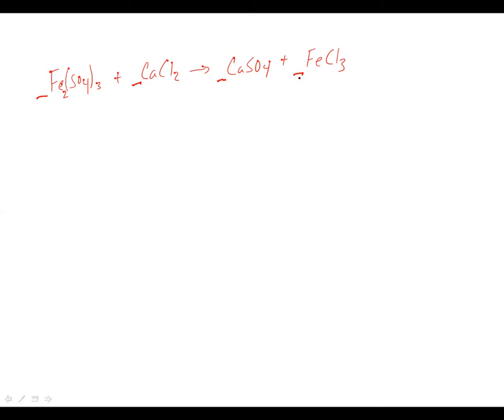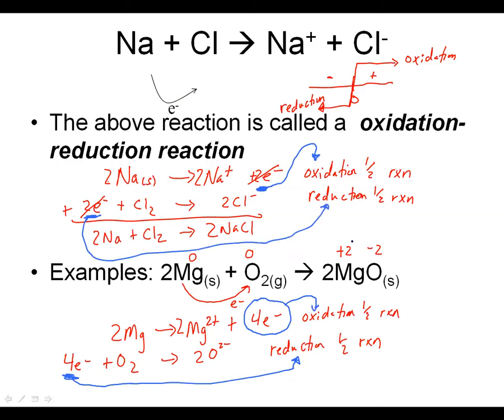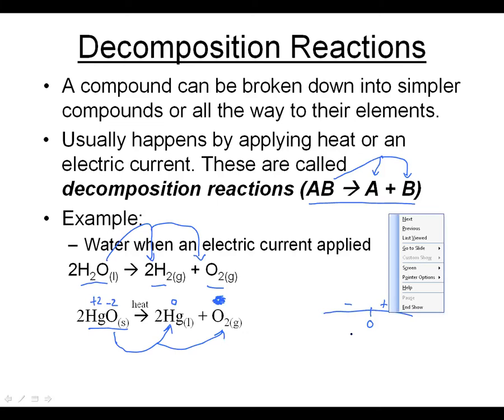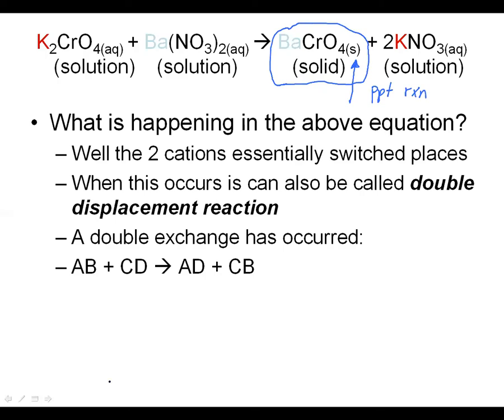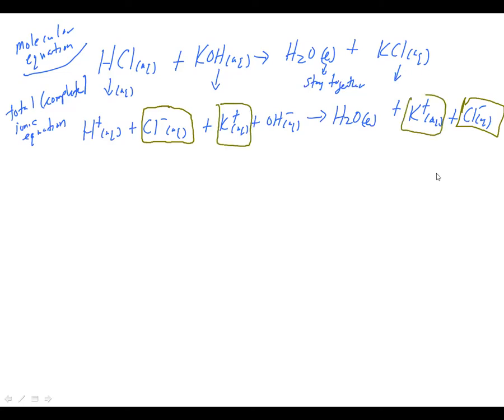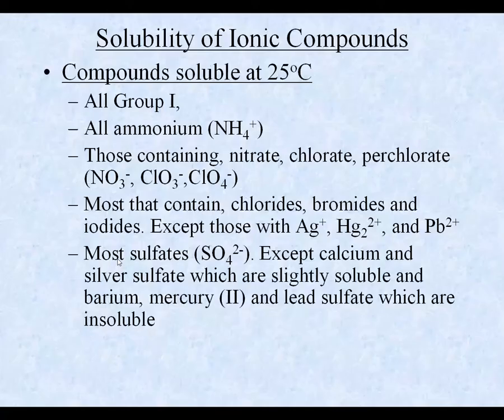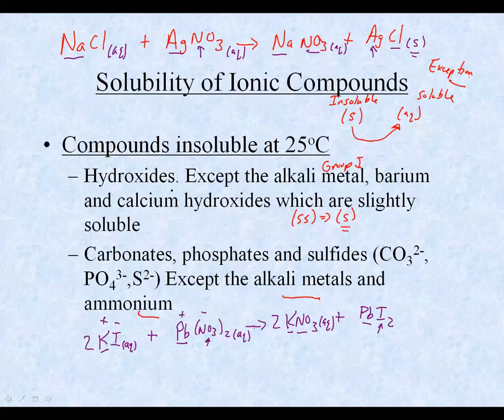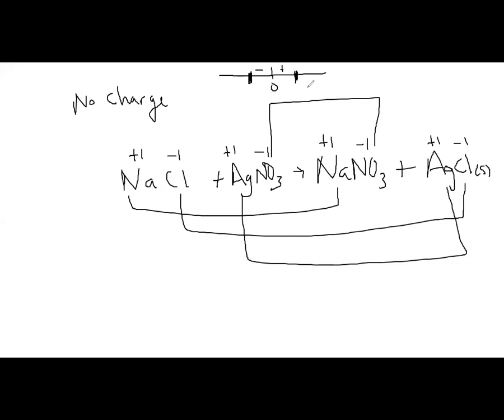Chem 2A Recorded Lecture (week of 4/13/20) Ch 5 part 2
We lectured on part of Ch 5 (types of chemical reactions and ways to classify, also solubility rules)